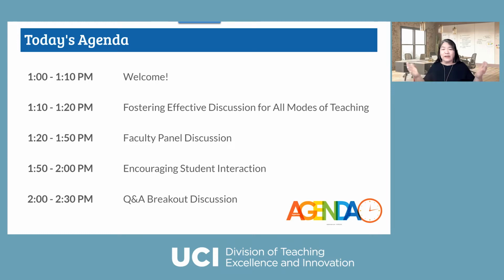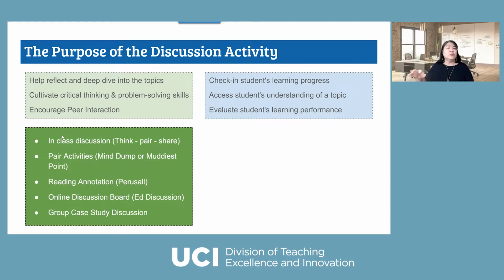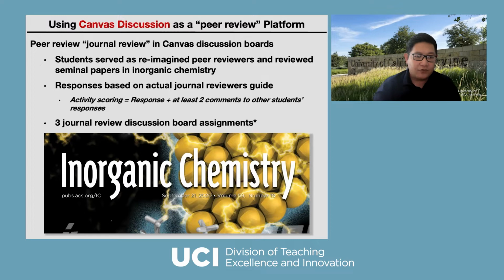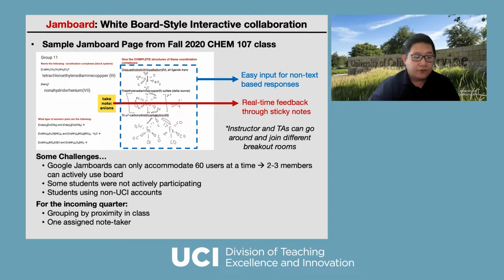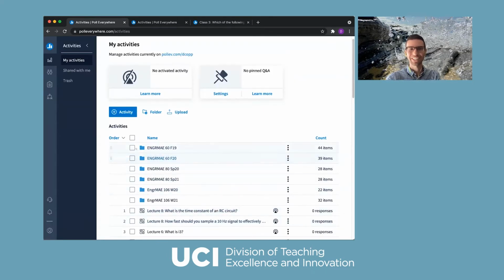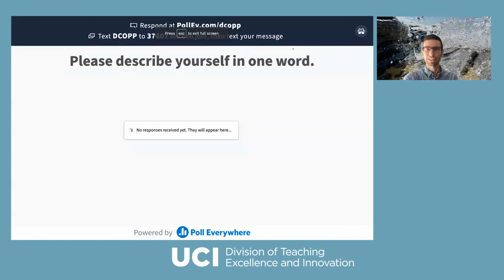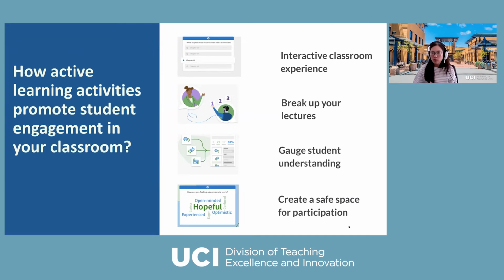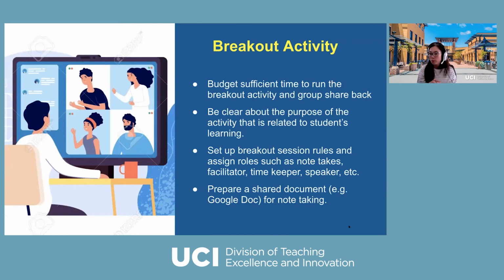Promoting Student Engagement via Effective Discussion and Interactive Group Collaboration